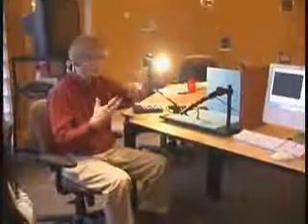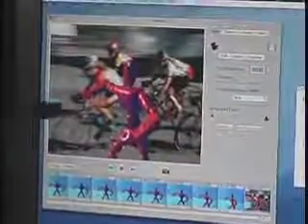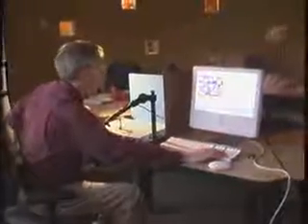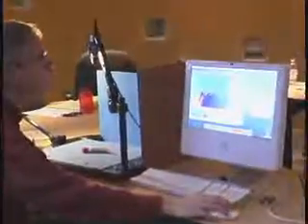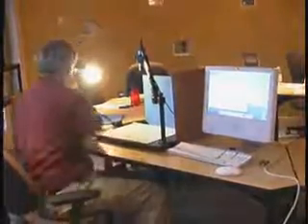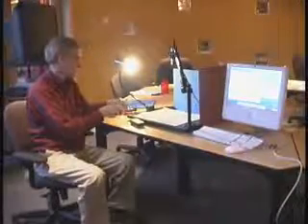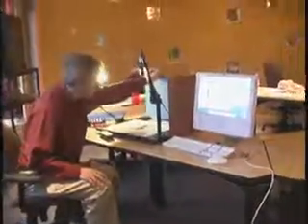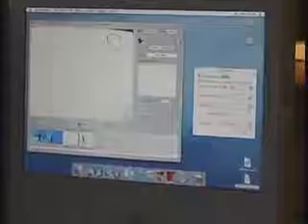Animation Station Training #2 of 3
Charlotte animator John Lemmon demonstrates to the Virtual Village staff his new animation contraption and how to use the Mac animation software.